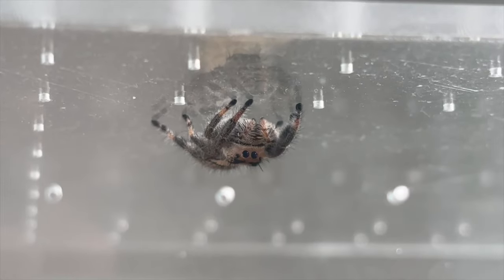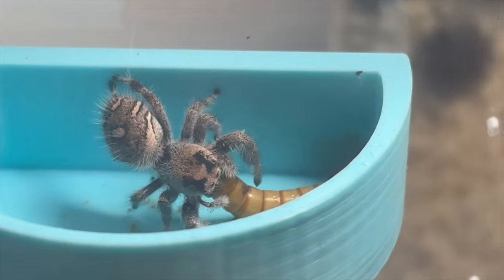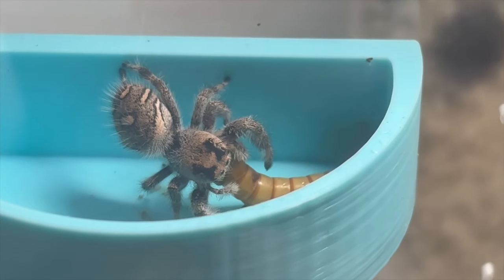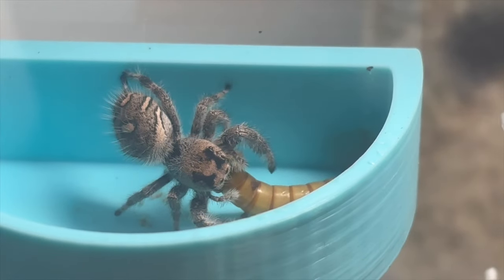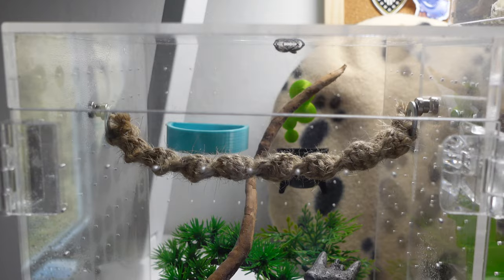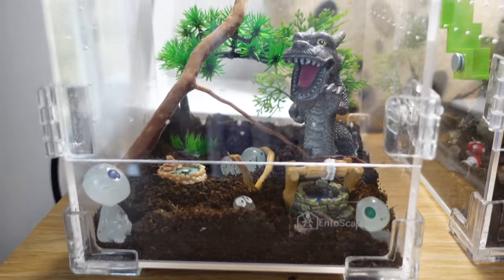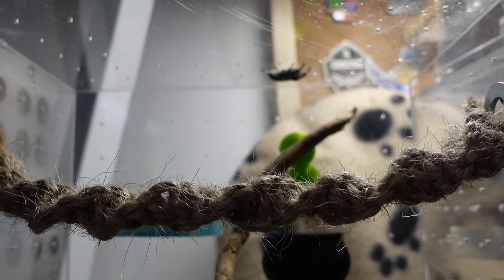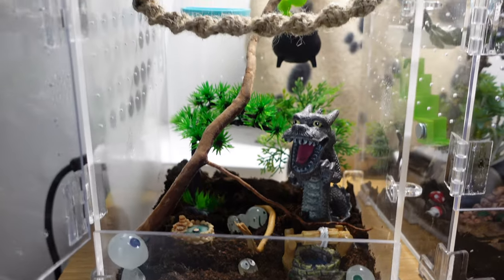New Jumping Spider | Meet Miku - Introduction & Setup | Spooderpods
Hey spider fans,

This week's video introduces our new jumping spider - Miku. I say new, but she's actually been here a while as I filmed this video a while back.

While she came to us under not the best circumstances, she's settled in well and is proving to be a charming little spood!

As usual, any comments or questions feel free!

Meet my Inverts:

🕸Tank: Jumping Spider - Phidippus regius
🕸Blossom: Jumping Spider - Phidippus regius
🕸 Teeny & Tiny : Jumping Spiders - Hyllus Semicupreus
🕷Ember: Trinidad Dwarf Tarantula - Cyriocosmus elegans
🦟The Roach Gang: Dubia Roaches